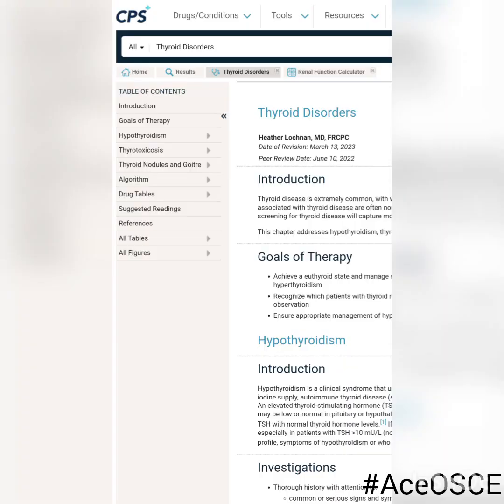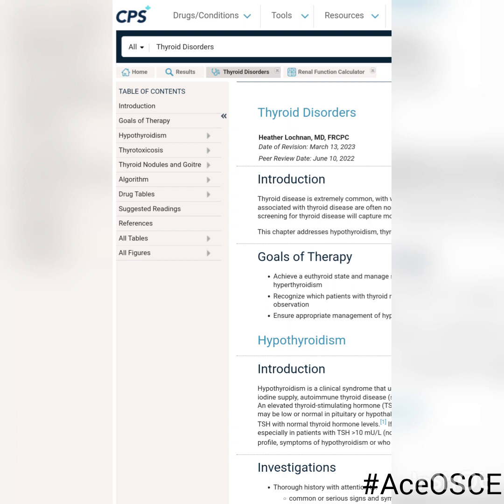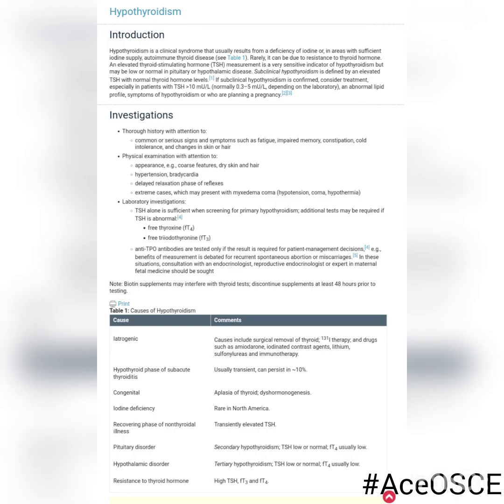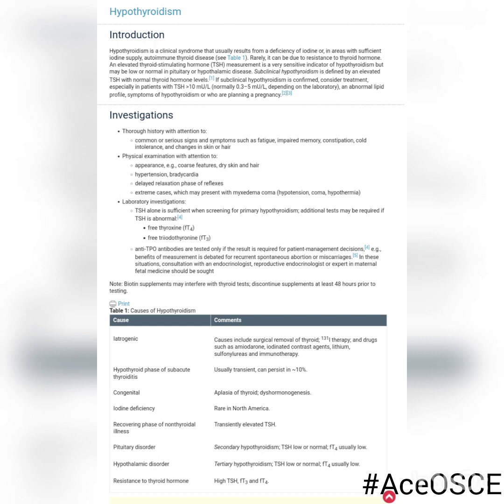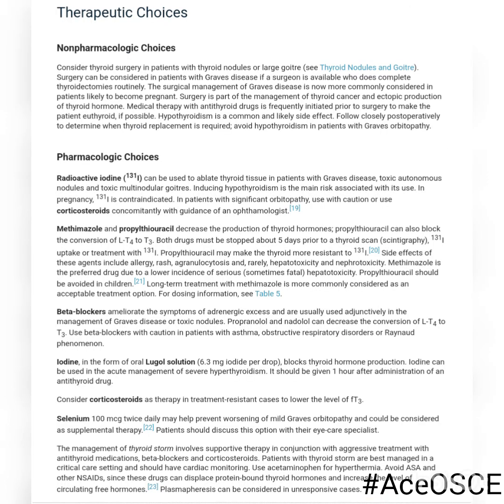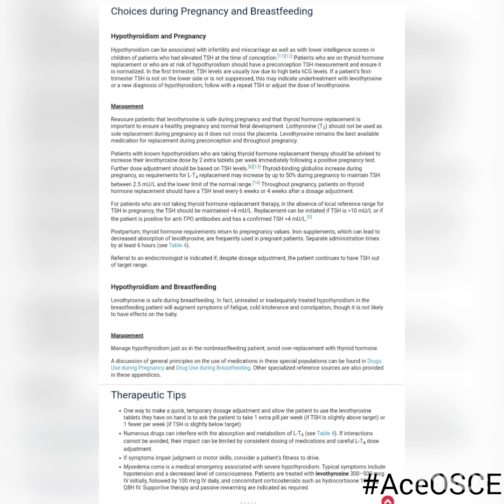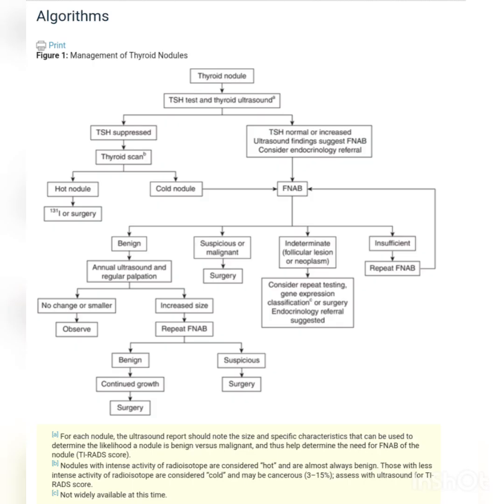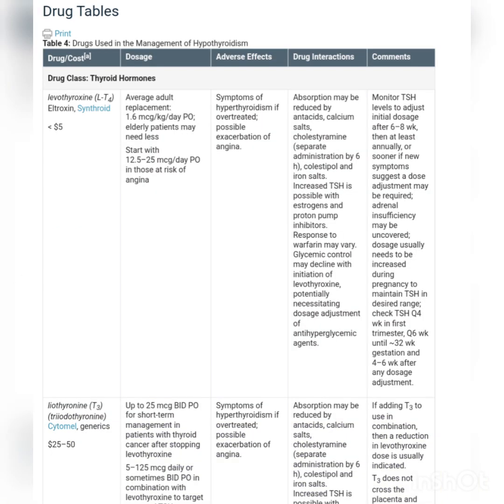How to maneuver the CTC , for your PEBC exam practice with AceOSCE✨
How to maneuver the CTC!

✨Follow our FB group PEBC EE & OSCE PREP AceOSCE for regular tips for cracking the PEBC and for ANSWERS TO OUR POSTED QUESTIONS!

✨Check us out for PEBC EE / OSCE practice and learn how we can help you in your prep on our website at AceOSCE.mailchimpsites.com !

✨Check us out on YT for demo OSCE videos and EE quick revision questions to better prep for your EE and OSCE  here::

✨✨Check us out at AceOSCE.mailchimpsites.com or simply DM us to know how you can better prepare for your upcoming OSCE, or if you just want some last minute practice mocks!